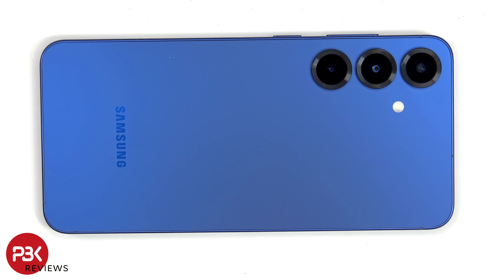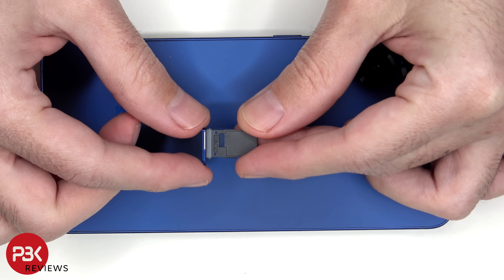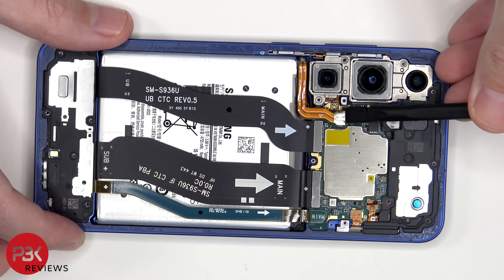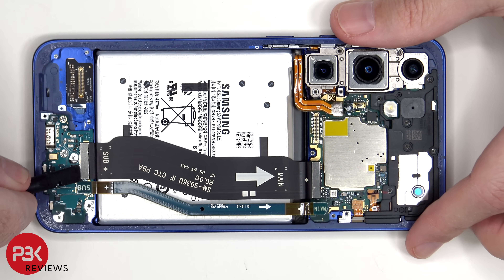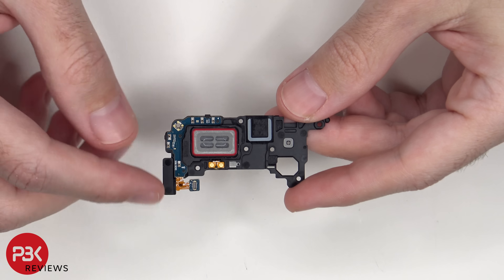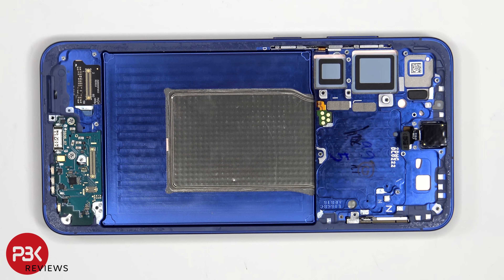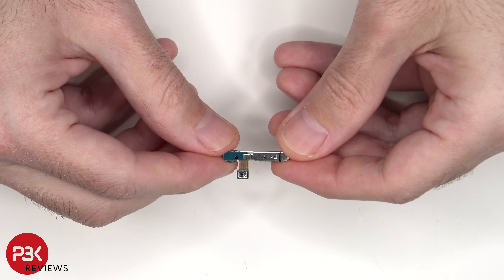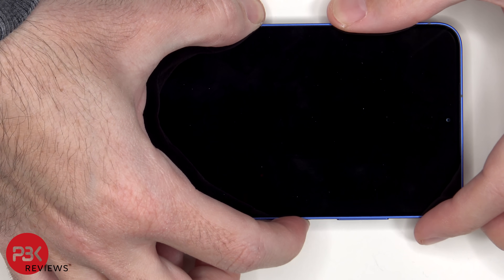Samsung Galaxy S25+ Teardown Disassembly Phone Repair Video Review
Samsung Purchase Links:
Save up to $1,200+. Get up to $900 instant trade-in credit and up to $300 Samsung Credits

300LSE Adhesive